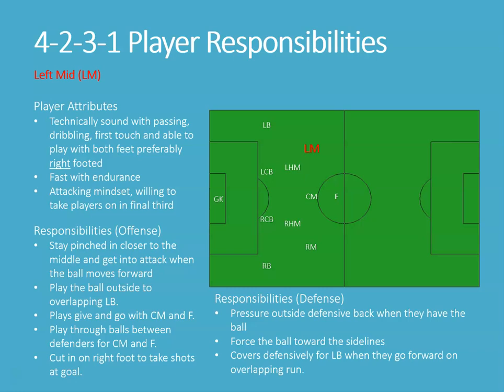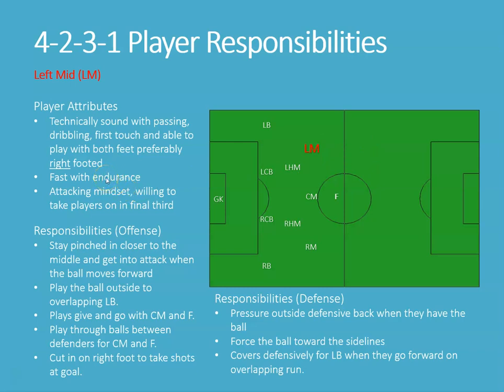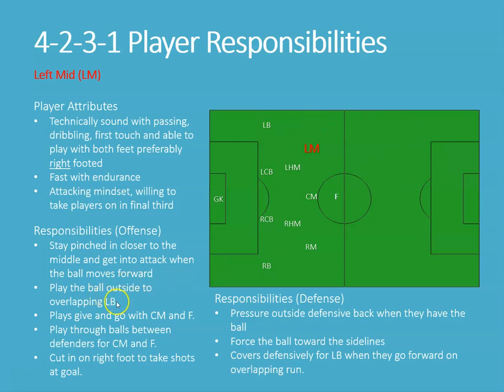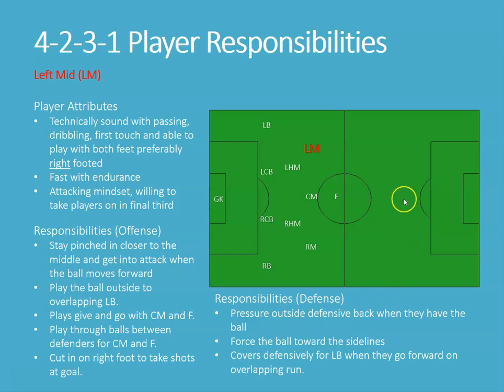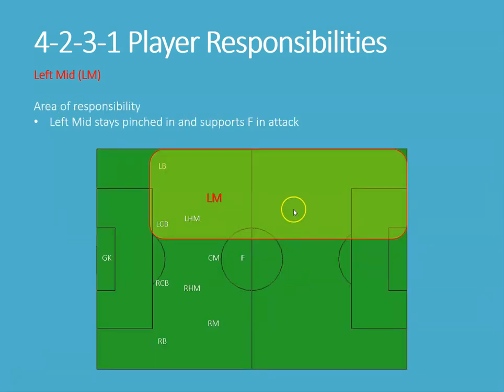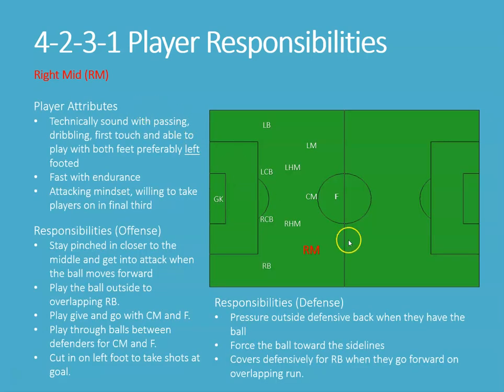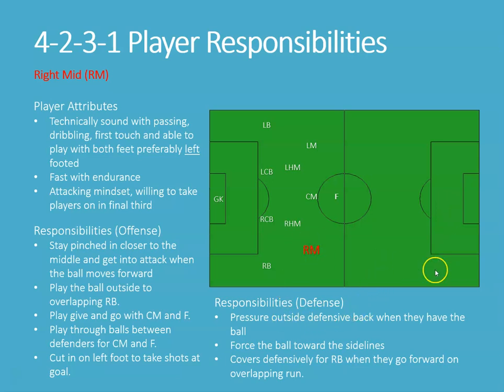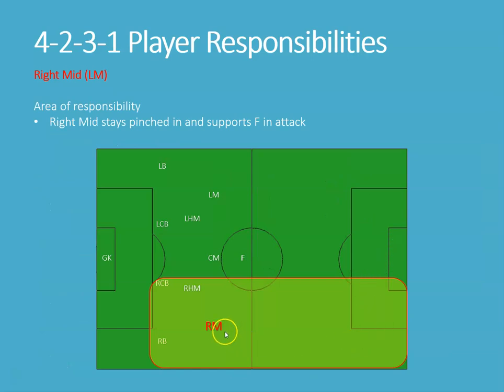4-2-3-1 Left and Right Midfield Position Expectations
Here we briefly review the expectations and responsibilities of the left and right attacking mid fielders in the 4-2-3-1 formation as played by our middle school team. Further details and complexities come with these positions as the team gets more experienced. This is a basic introduction.